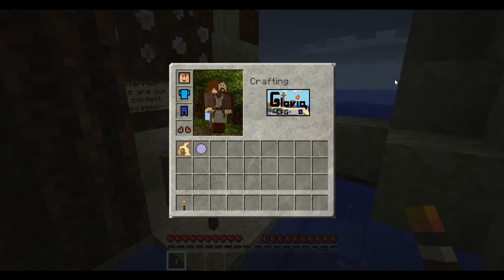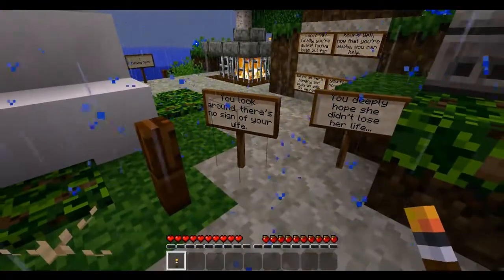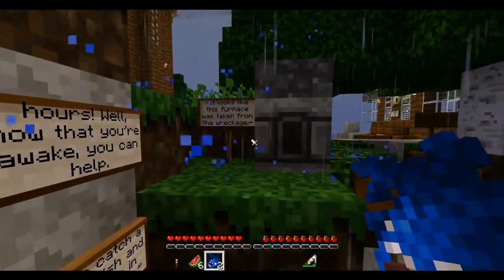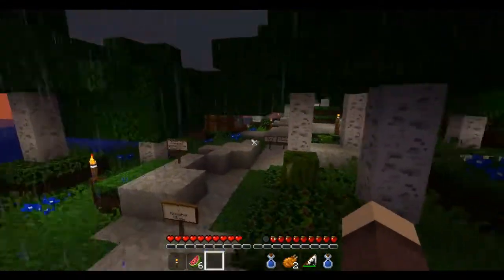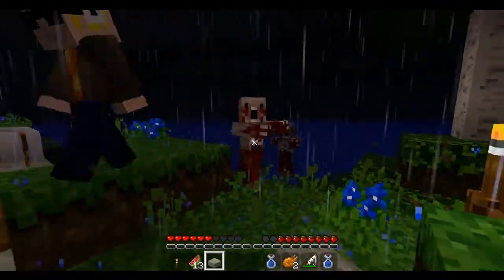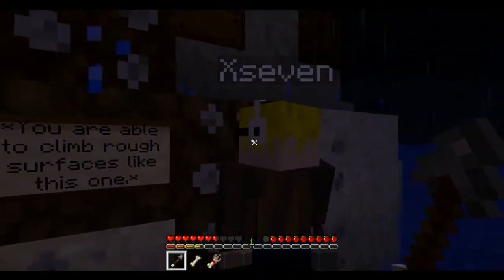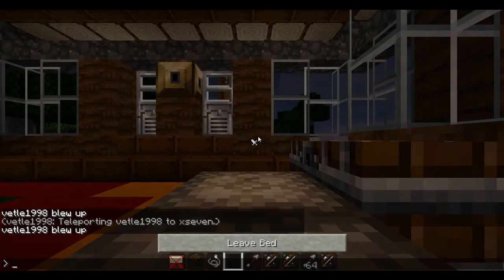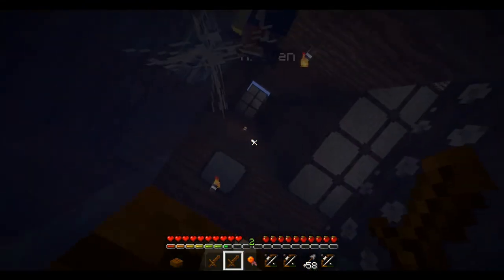Minecraft [Custom Map] Gloria Part 1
Martin and jacob's ship has crashed on a strange land "Gloria" watch them on a epic adventure of EPICNESS